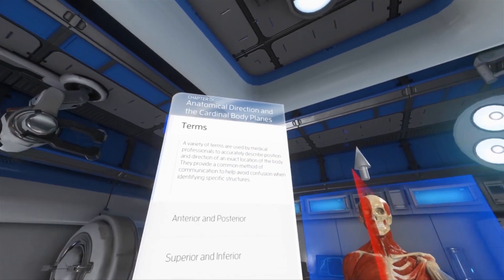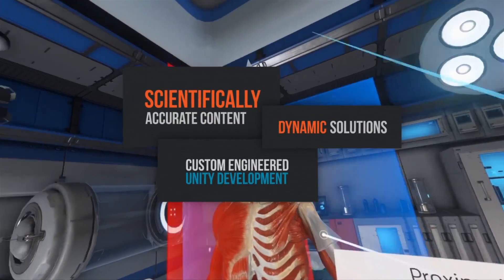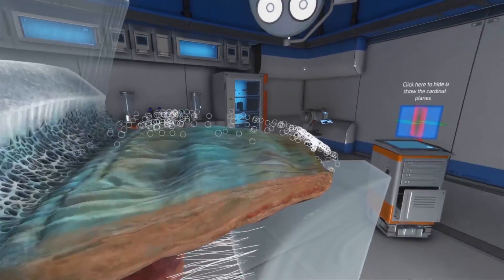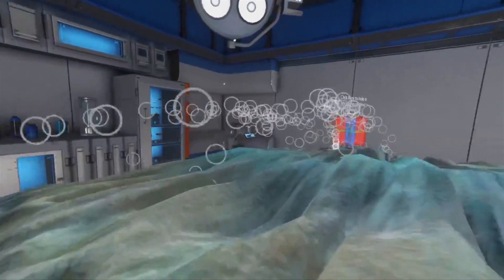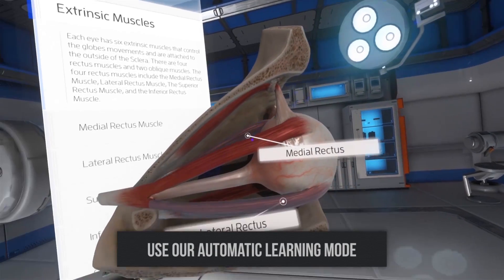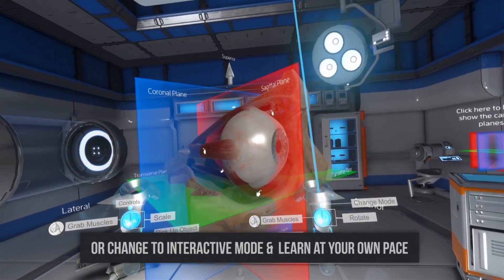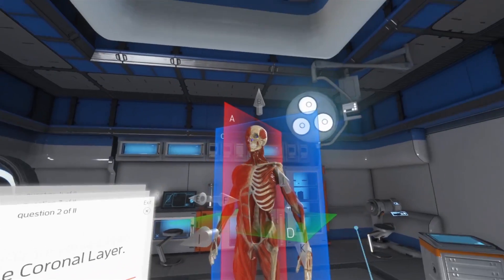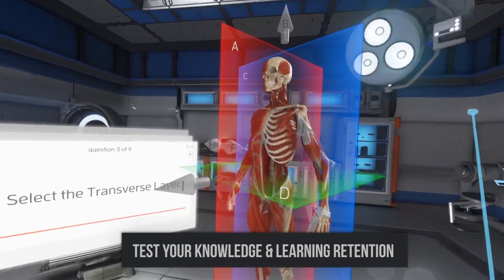The Physiology of the Eye